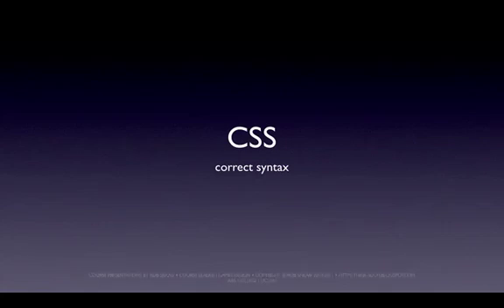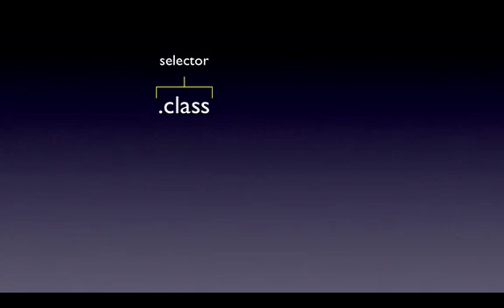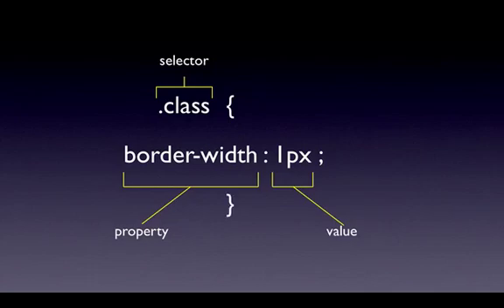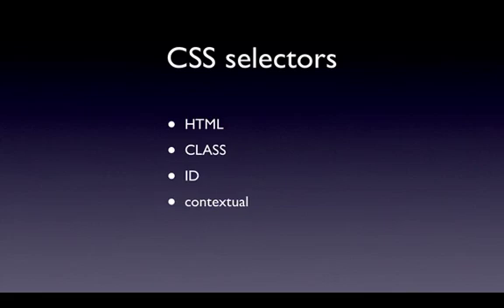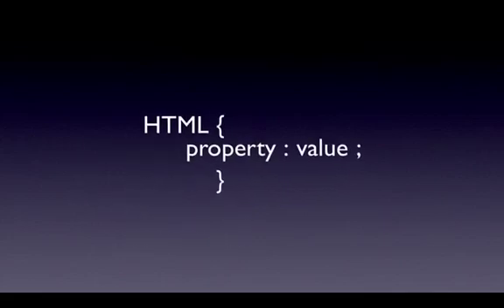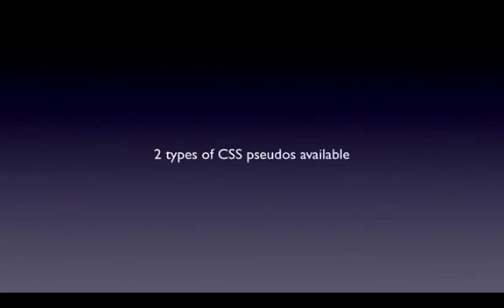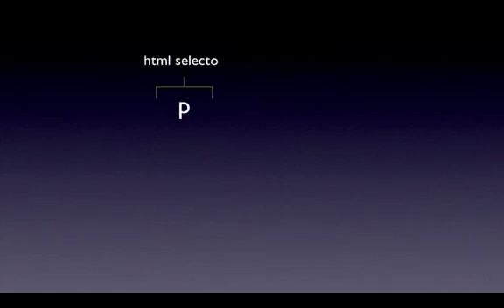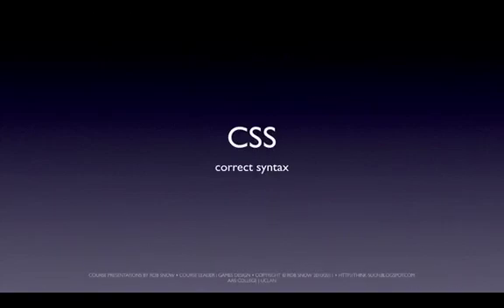Web tutorial videos - part five (correct css syntax and structure)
This is the fifth video in the section of tutorials. This video discusses the language of CSS. Its correct structure and usage as well as the simple syntax used to create it. This is the correct approach for internal and external styling. The programming of the CSS attributes will appear in the next video.

Tutorial by Rob Snow